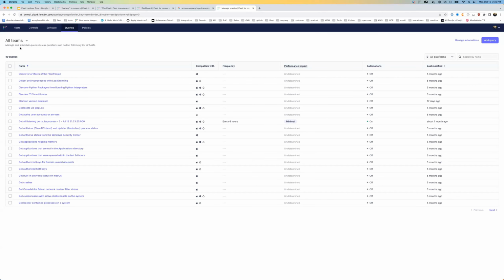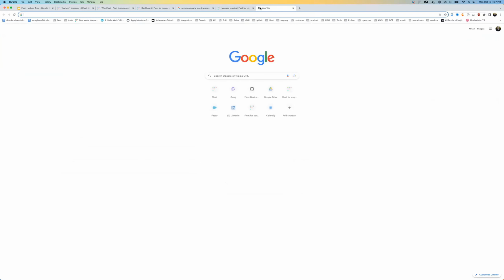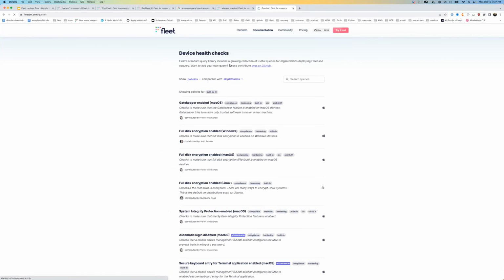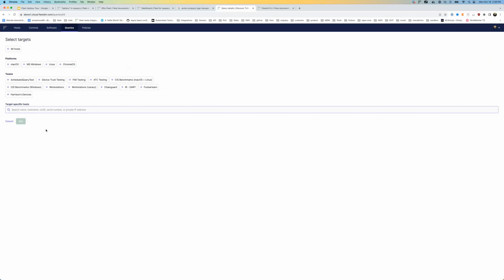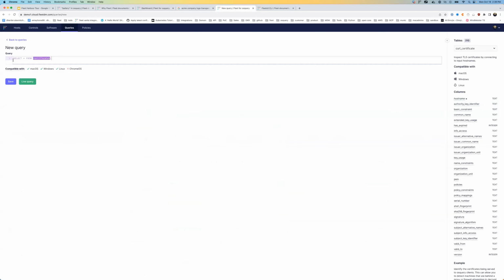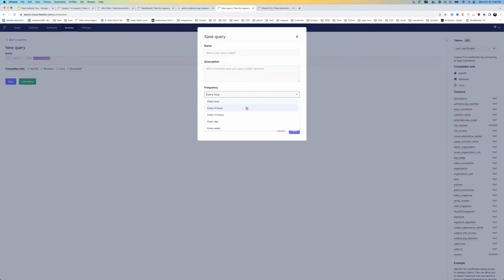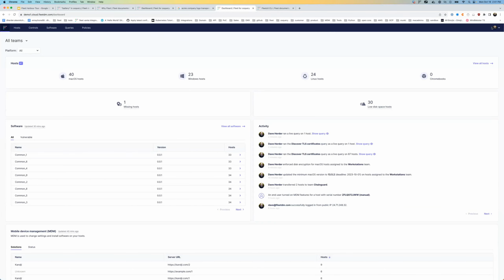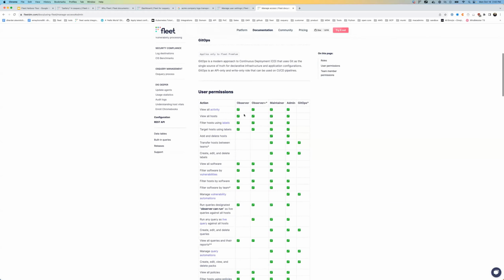Fleet endpoint operations overview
Fleet is lightweight and modular. You can use it for security without using it for MDM, and vice versa.